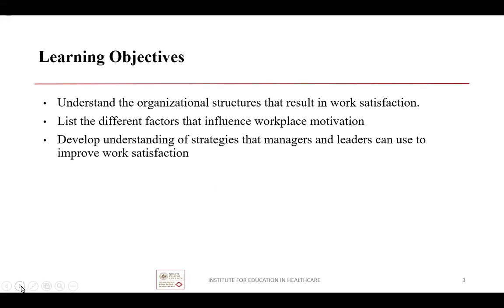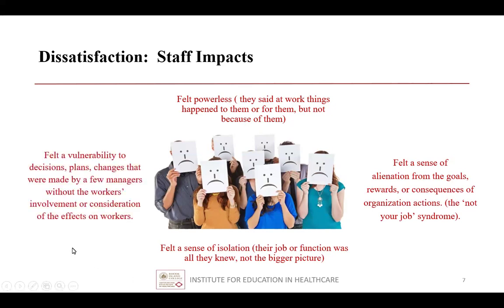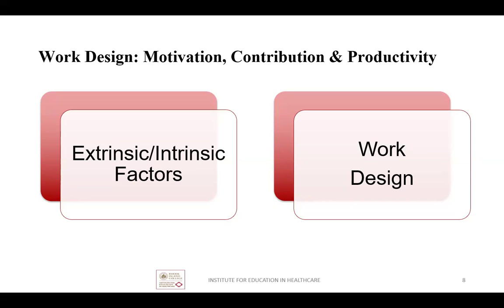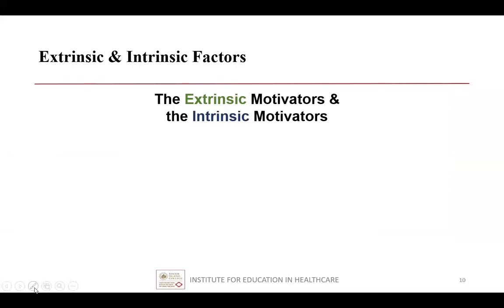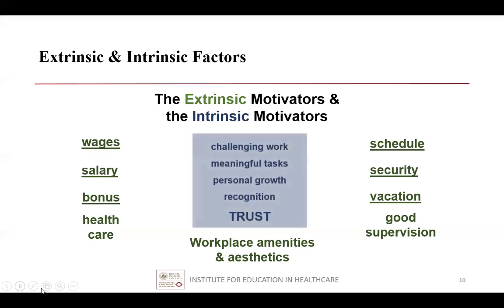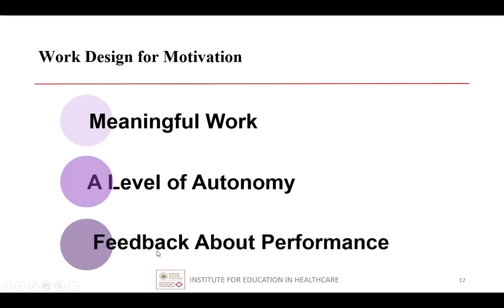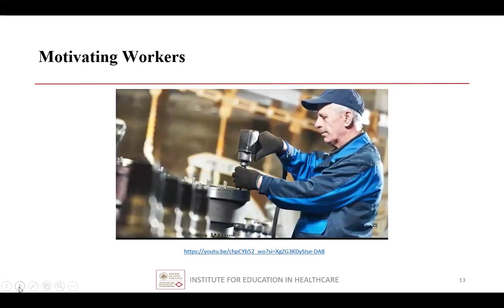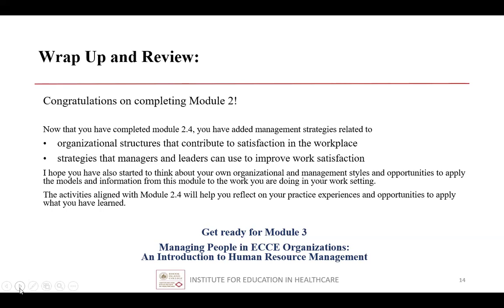ECCE 480 Foundations of Business - Module 2.4 - Workplace Motivation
Module 2.4 - Workplace Motivation
Materials developed by Dr. Frank Farinella, RI College, as part of the ECCE 480 Foundations of Business course. Material in the video includes the following videos: